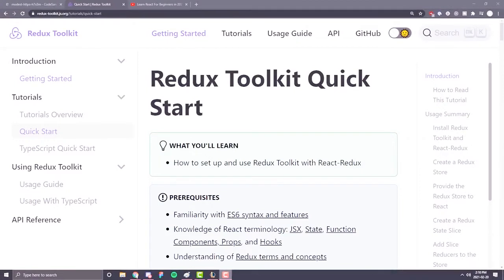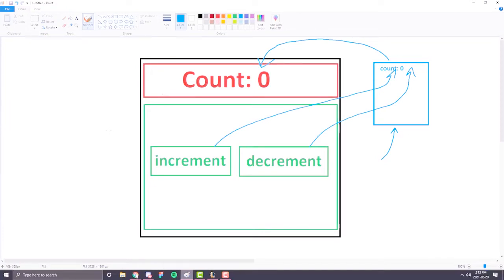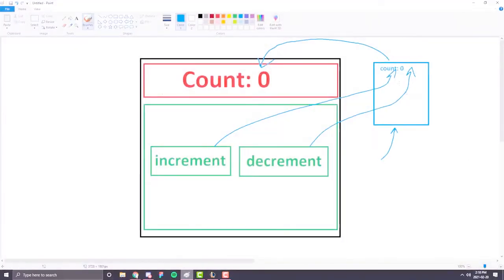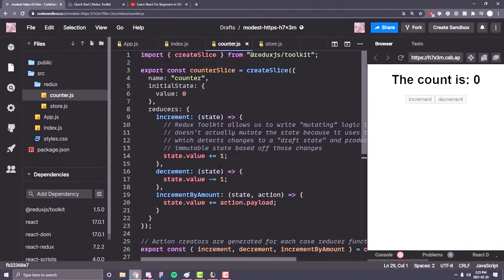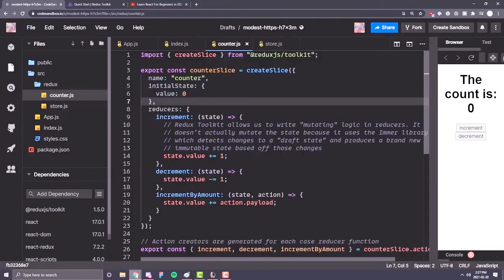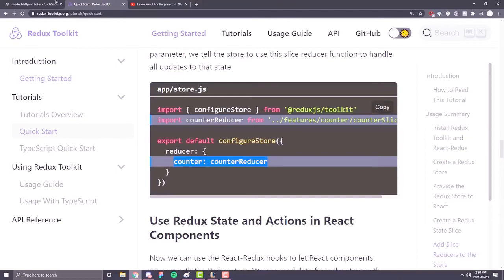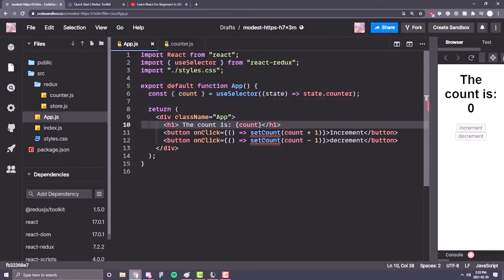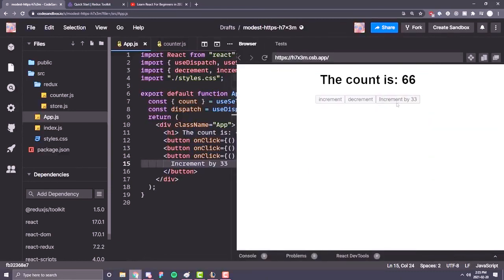React Redux - Redux Toolkit - React Tutorial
Redux Toolkit is an official, opinionated, batteries-included toolset for efficient Redux development. It is intended to be the standard way to write Redux logic, and we strongly recommend that you use it.

Redux Toolkit already includes several of the packages we use, like redux , redux-thunk , and reselect , and re-exports those APIs

React and Redux believed to be the best combo for managing state in large-scale React applications.

Author:
Anthony Sistilli: